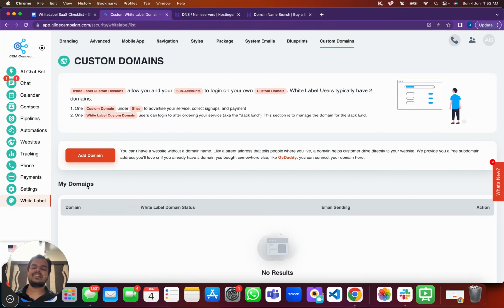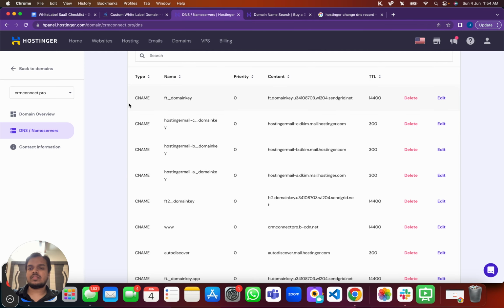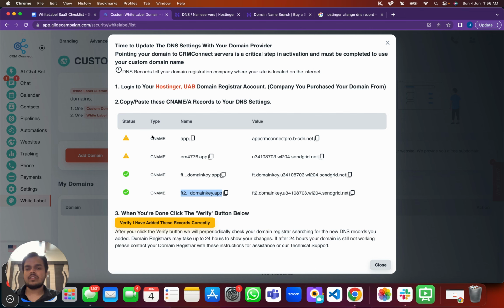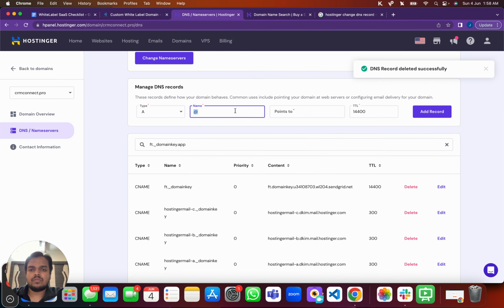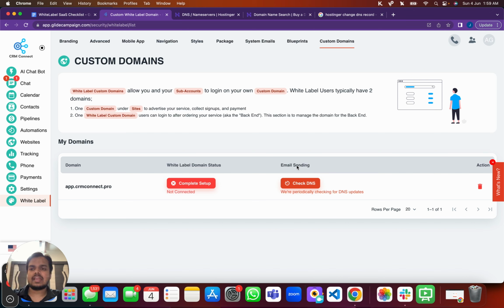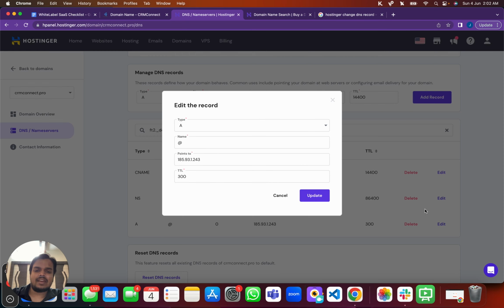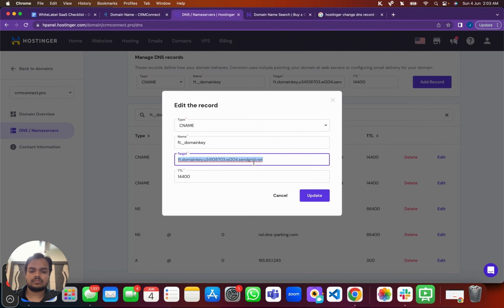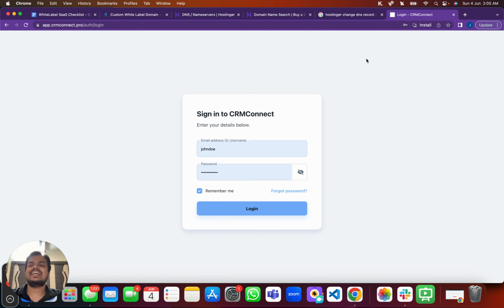How to add Custom Domain to your WhiteLabel SaaS | GlideCampaign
In this video, I'm going to show you how to add a custom domain to your WhiteLabel SaaS | GlideCampaign. With this feature, you can create a dedicated customer login page. They can access your custom domain instead of the standard GlideCampaign.com login URL.